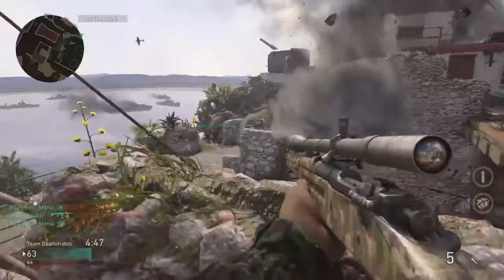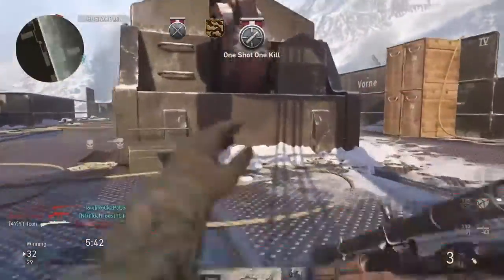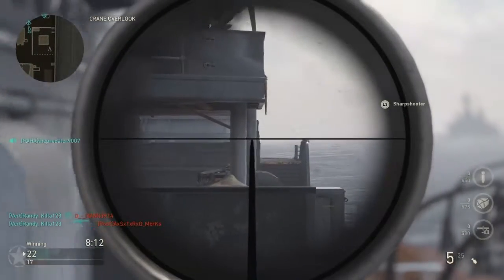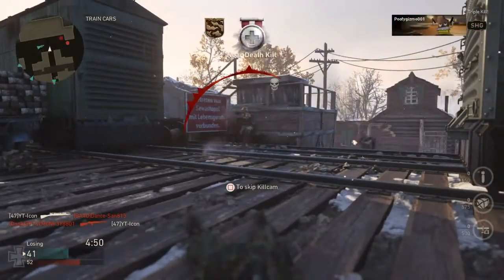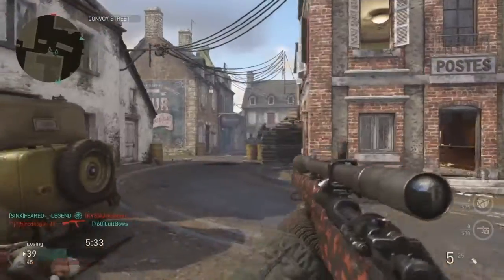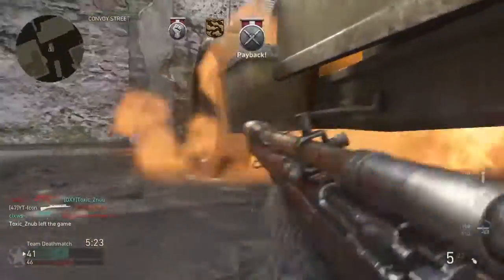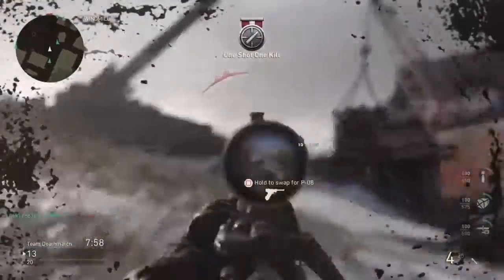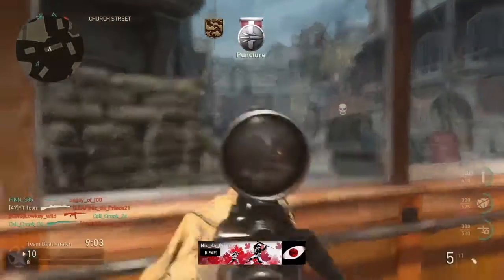ROAD TO CHROME Ep 3: M1903 | COD WW2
In this episode I get Gold Camo for the M1903 a.k.a. the Springfield. Hope you guys enjoy!